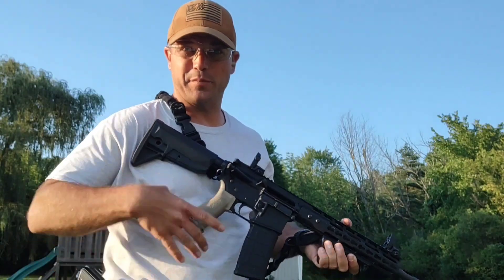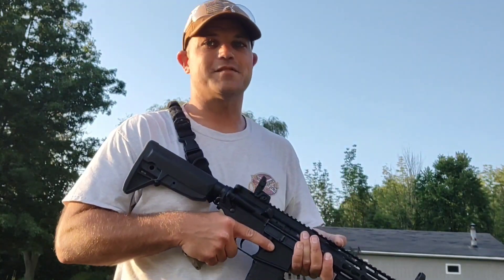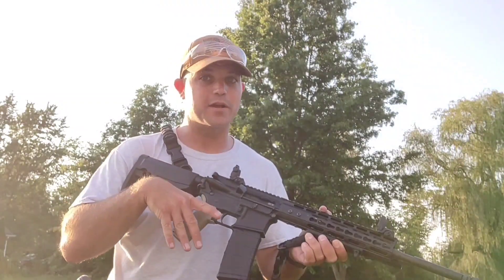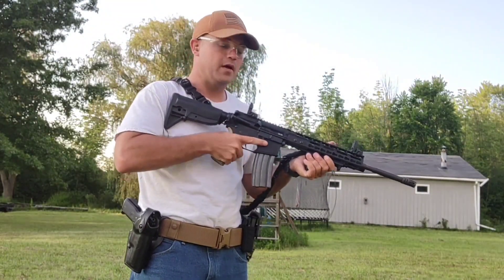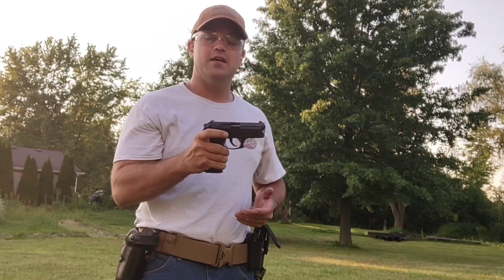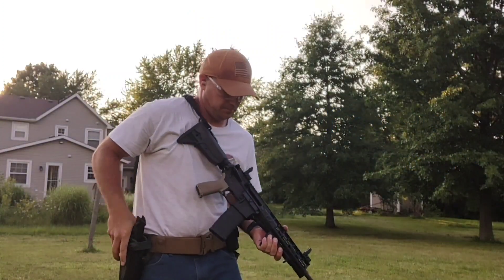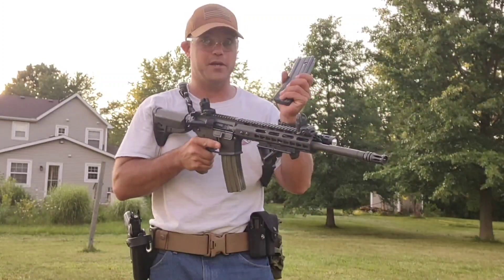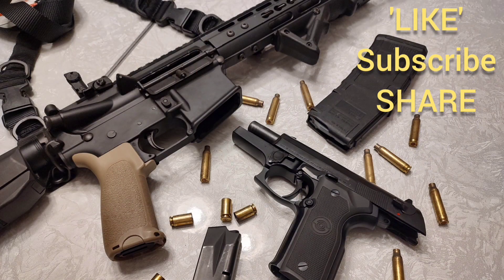Practical Reloading Basics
First and foremost: THIS IS NOT A TRAINING VIDEO!
Now that that is out of the way, I go over some very simple and practical reloading info for the average and newer shooter. It was a fun video to make, hopefully it helps someone out!

Rifleman2.0_channel